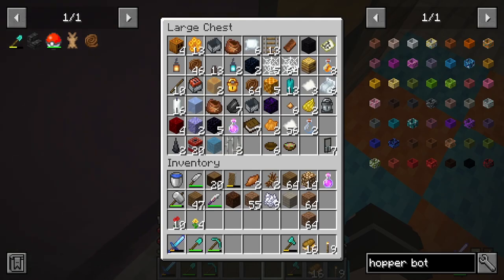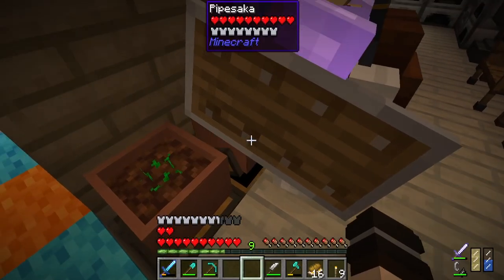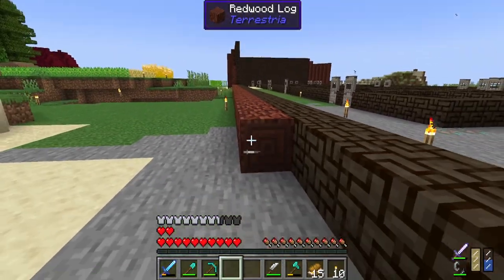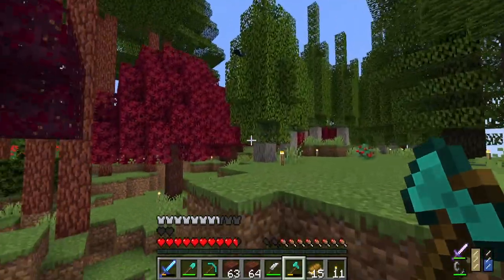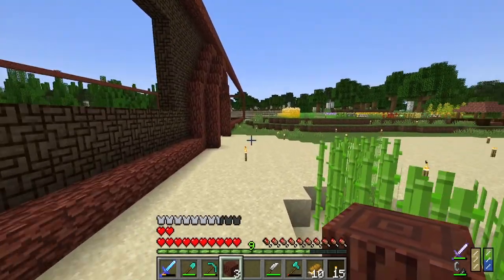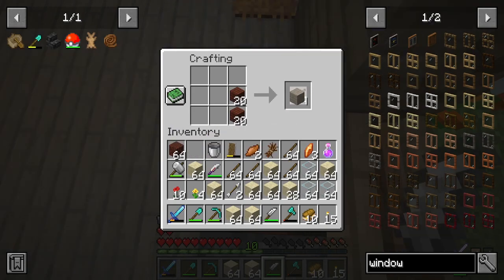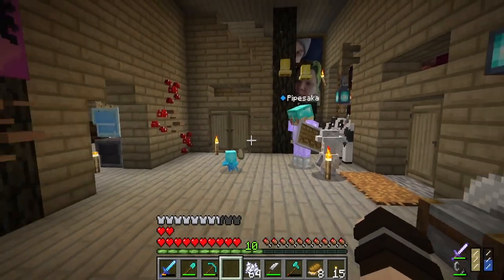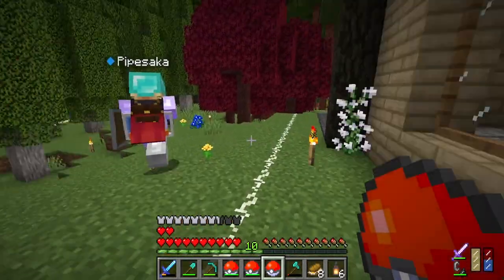Whatever this is, Part 43: The First Residents of the Zoo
Matti helps Oliver make an enclosure for the zoo, and we release its firsts residents.